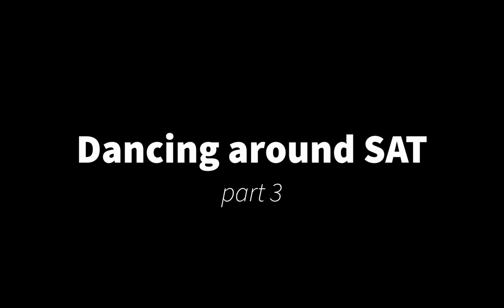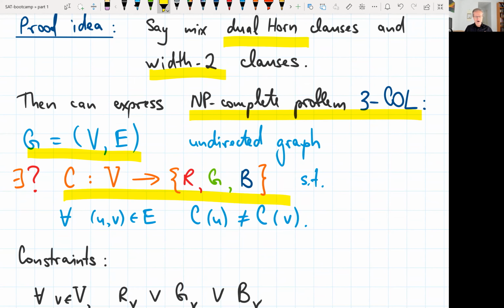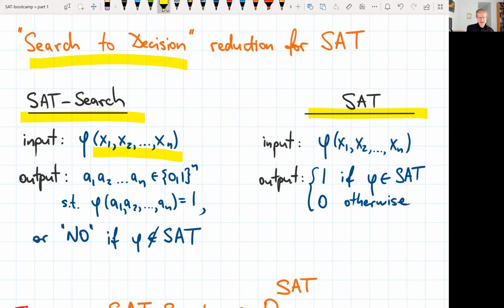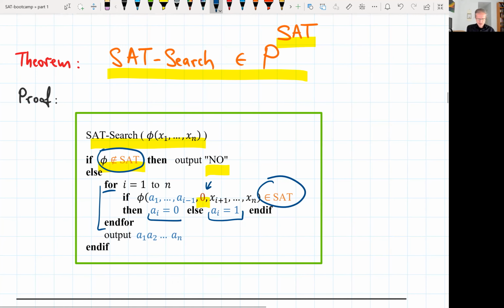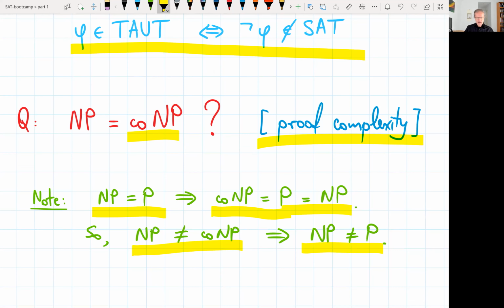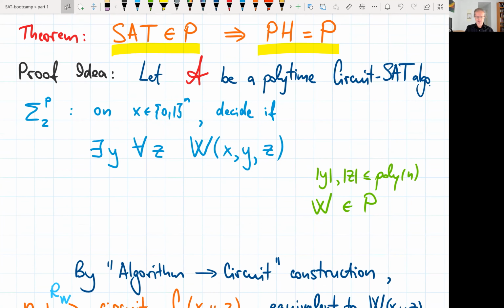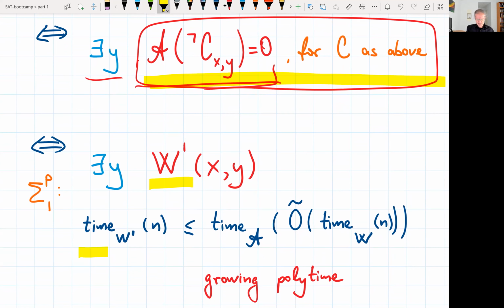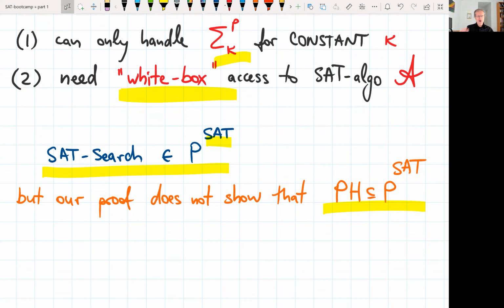Dancing Around SAT 3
Valentine Kabanets (Simon Fraser University)
Satisfiability: Theory, Practice, and Beyond Boot Camp